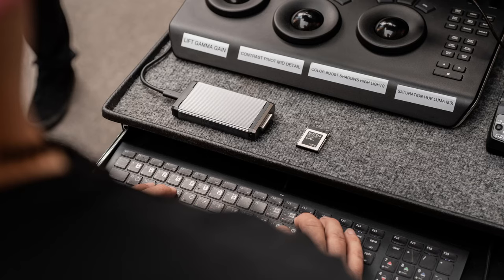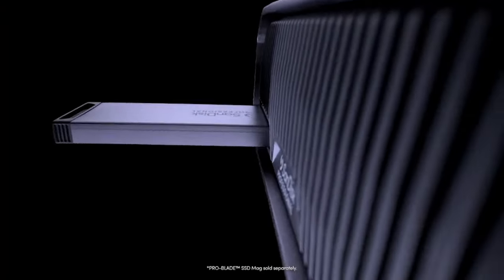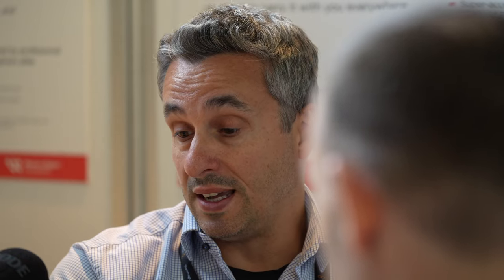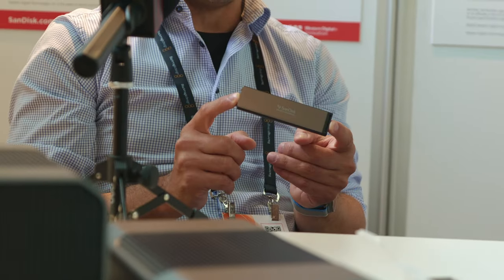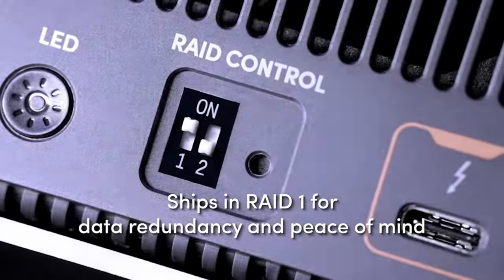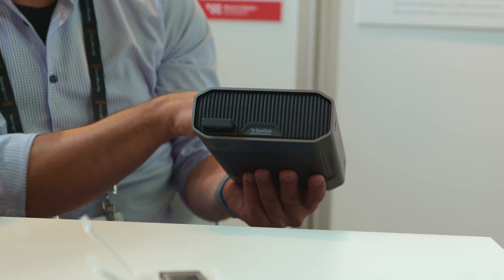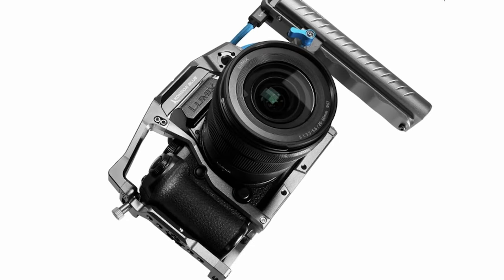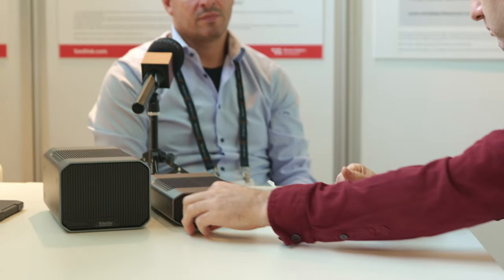SanDisk Professional G-DRIVE PROJECT & G-RAID Mirror & PRO-CINEMA CF-Express Type B Cards (IBC 2023)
During IBC 2023 SanDisk Professional introduced several new products including two new CF-Express Type B memory cards and two new storage units from the G-Drive series - the G-DRIVE PROJECT and the G-RAID Mirror.

During IBC 2023 we talked to Ruben Dennenwaldt, Head of Product Marketing & Marketing Operations EU/CIS at Western Digital about the new products about the new product announcements from Sandisk at the show. Dennenwaldt also gave us a rundown of the current SanDisk Professional lineup (to be published in a separate video).

All these new products are available for purchase:
The SanDisk 320GB PRO-CINEMA CFexpress Type B memory card -
The SanDisk Professional G-DRIVE PROJECT

*Lenses*
*Full frame*

*APS-C*
7artisans 60mm F2.8 APS-C